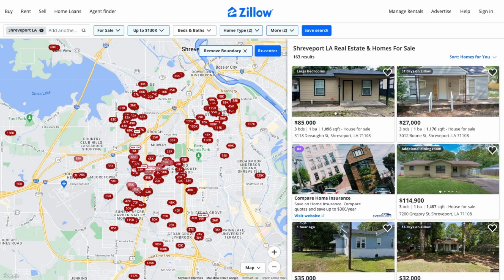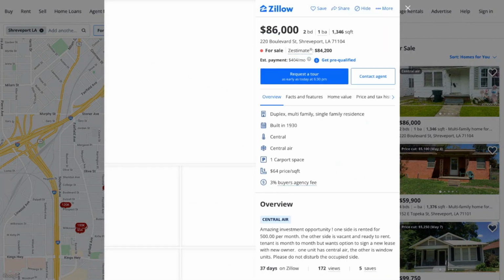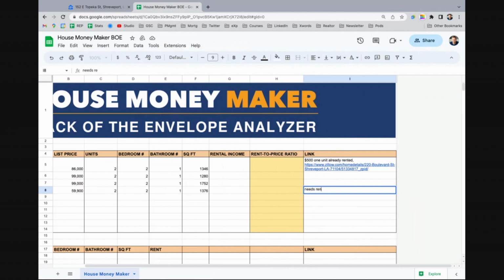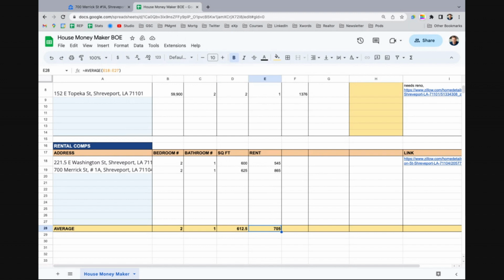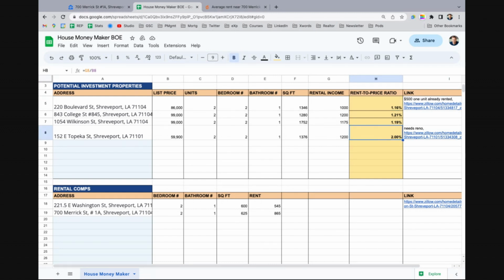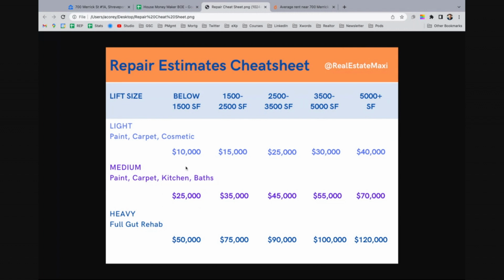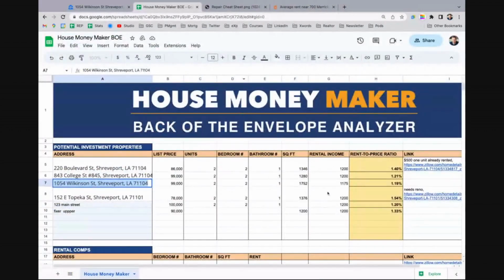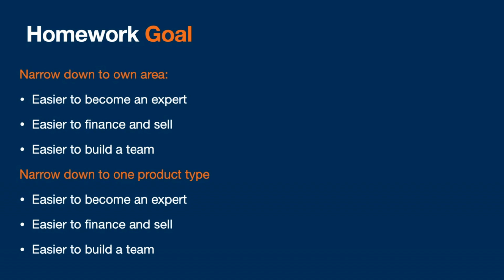Back of the Envelope Deal Sizing for Real Estate (Beginner Lesson 6 of 12)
Now that you're an expert at finding great cities to invest in from lesson 5, let's evaluate each property by comparing properties nearby.

This was from a previous course I taught for House Money Media.  You can read more of my story and step-by-step processes in my books: "A Million Bucks by 30" and "House FIRE [Financial Independence, Retire Early]" found on Amazon.